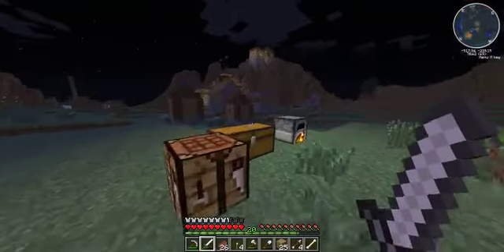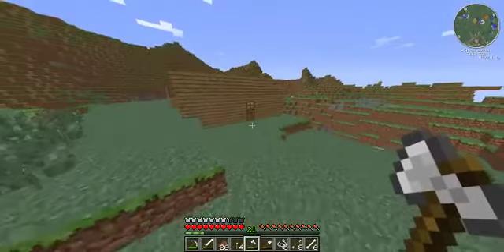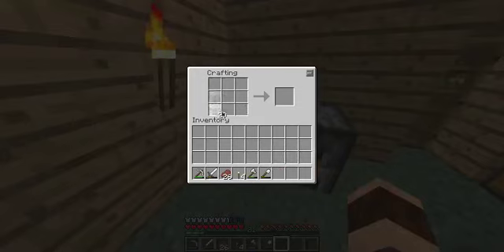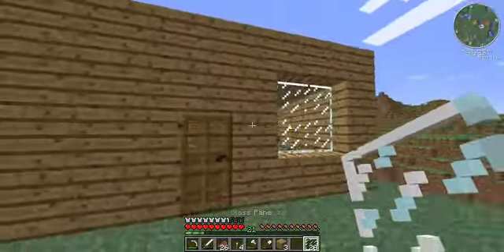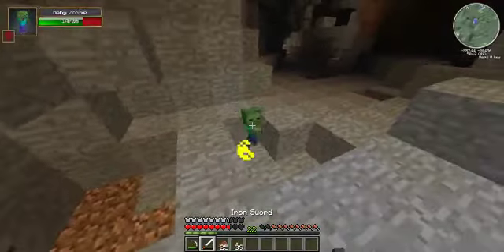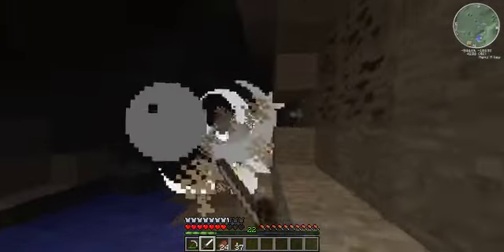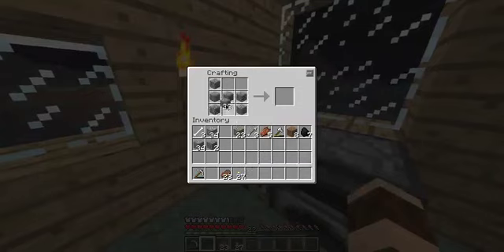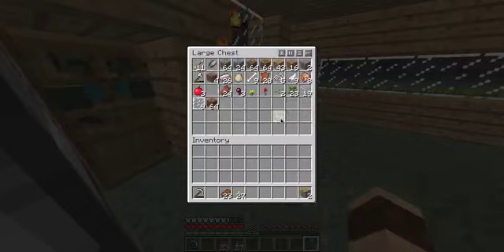Minecraft Tornado Survival Series- S1E4 - Longer Episode!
►Don't Forget To Smash 10 Likes And This Series Will Be Out Every Tuesday And Saturday.

In this new series I am bringing to my channel, I will be surviving in the great plains of Minecraft and see if I have what it takes to survive a twister. There are loads of different things that could happen so be sure to stay tuned,don't forget to leave a like and also a comment stay safe and i hope to see yous all soon.

I am using the Weather & Tornadoes Mod, which can be downloaded here. Thanks to Coros for a great (And still being updated) mod!

-LiamShevPlays